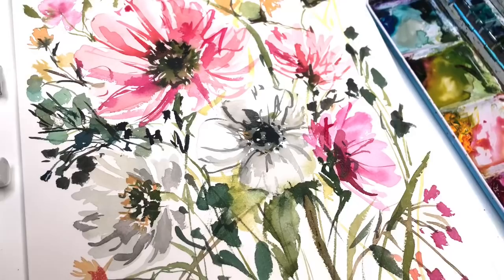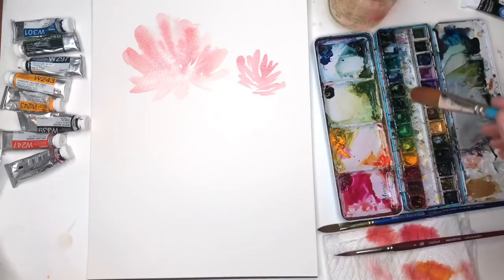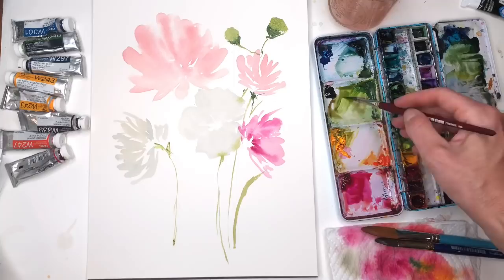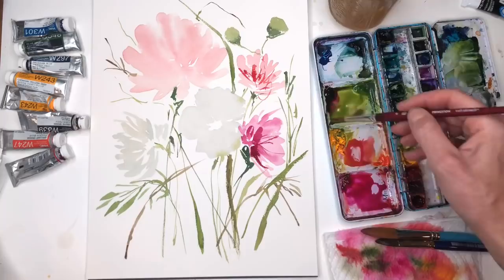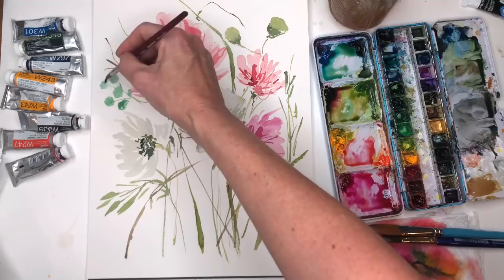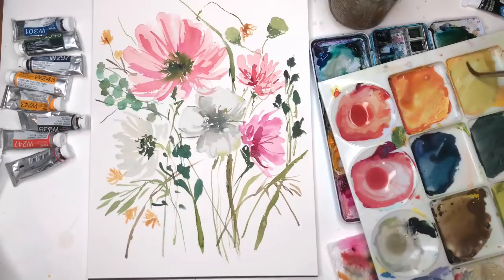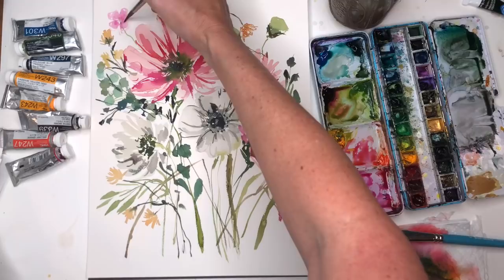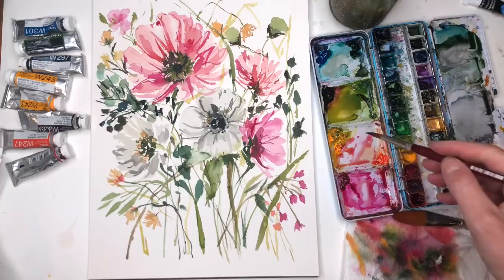Watercolor Floral Tutorial- Step by step process/ Floral Friday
Hey guys here is another Floral Friday watercolor tutorial for you- I show you how I paint this painting intuitively and the choices I make- I encourage you to just paint for the joy of it and how I make mistakes and fix them.

Supplies: Supplies:
Holbein watercolor: Cadmium Yellow deep, quinacridone Magenta, Peacock blue, Van Dyke brown
Princeton no. 8 long round " velvet series", Princeton 3/4" oval wash brush, Robert simians 1/2 oval brush Saphire series

Ellen